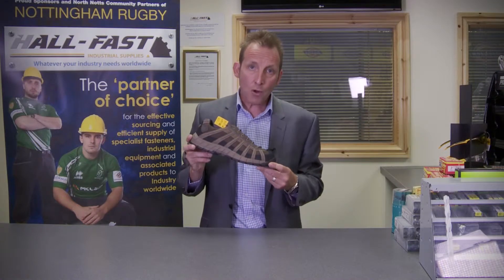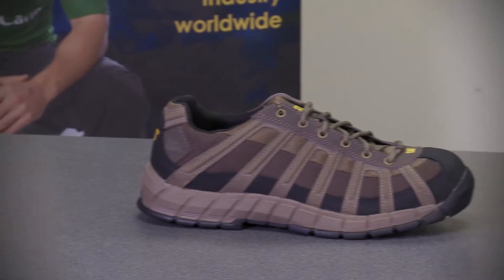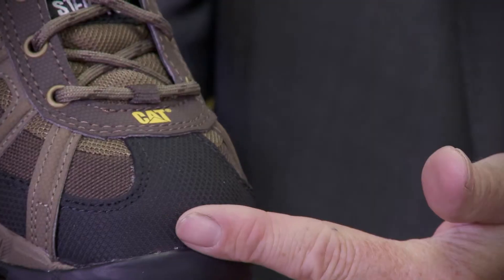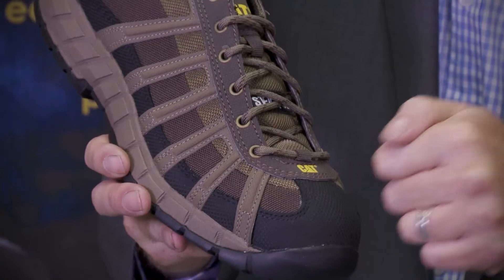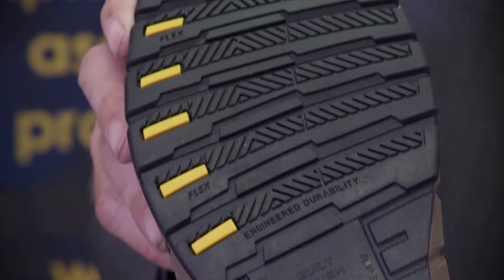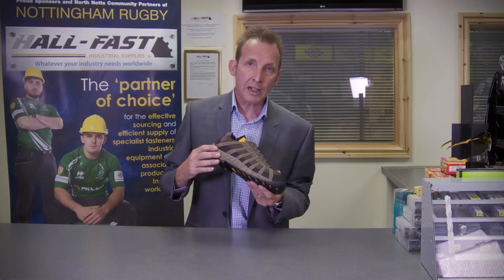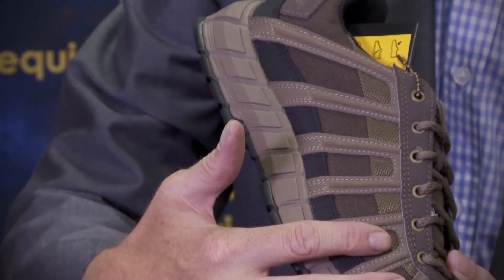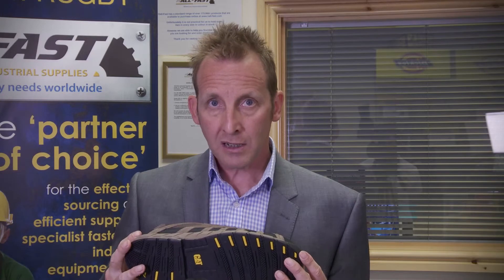Caterpillar Switch Safety Trainer - 7070 - Hall-Fast Industrial Supplies Ltd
The Caterpillar Switch Safety Trainer - 7070 is available from Hall-Fast, view the product

Description:
- Anti-static
- HRO
- ERGO LITE
- Moisture wicking textile lining
- T1000 SRX Rubber outsole
- Cemented PU midsole with SRX Rubber outsole combination

Rating Standard:
- S1

Slip Resistance:
- SRC